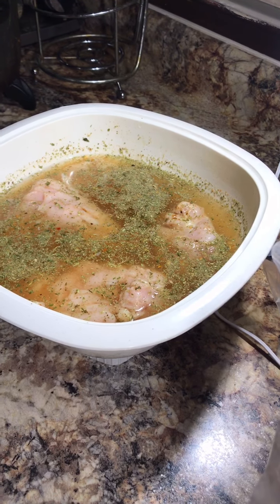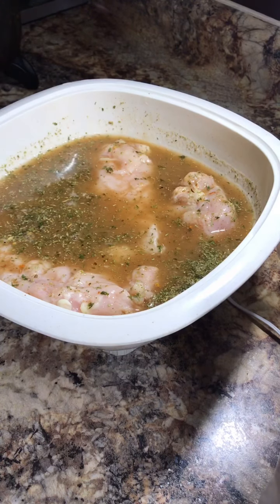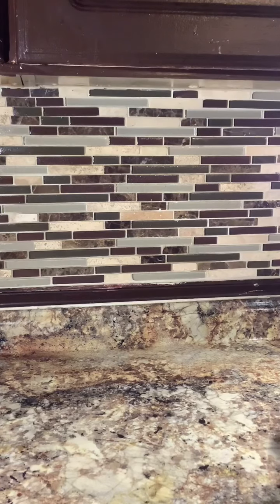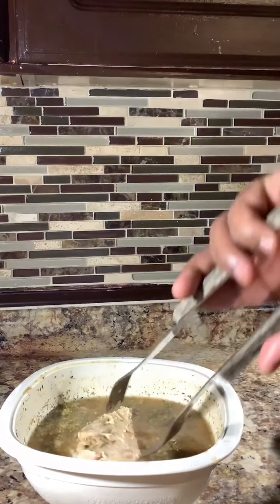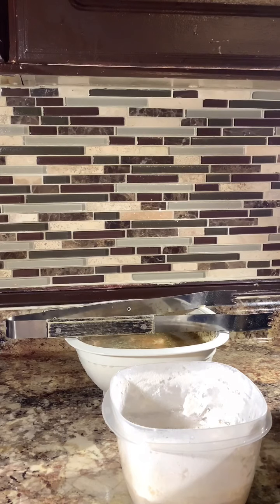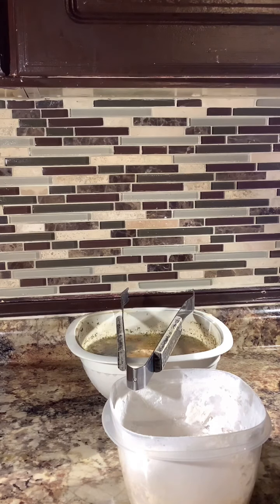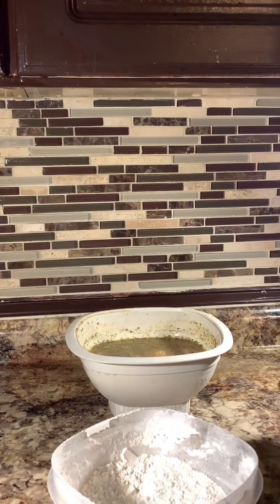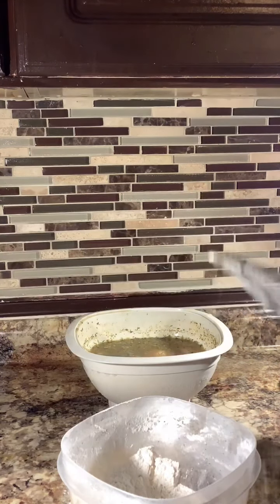Bootleg But Bodacious Chic Fil A Sandwich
Don’t forget to come to CLASS

Cooking With the Davis’